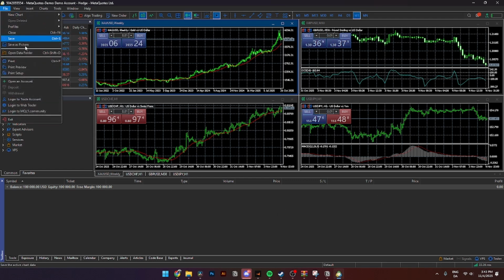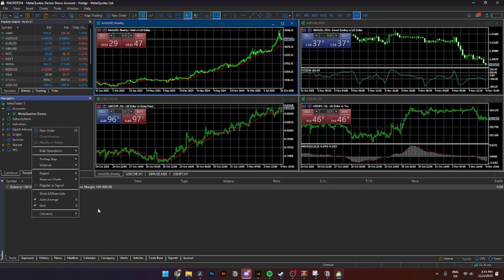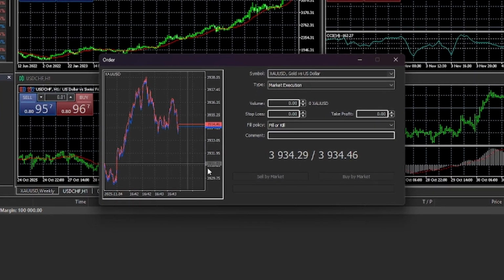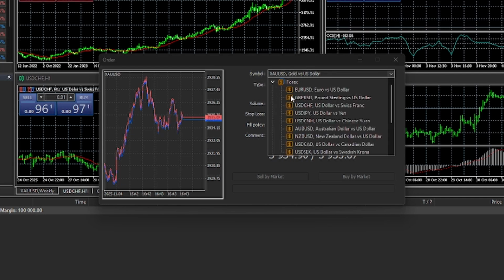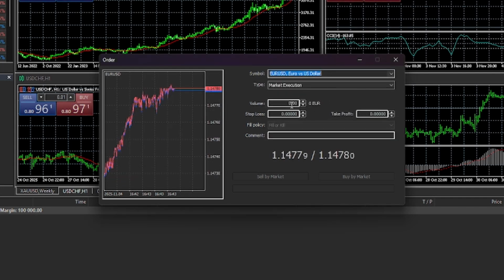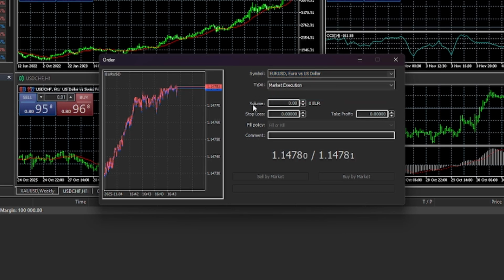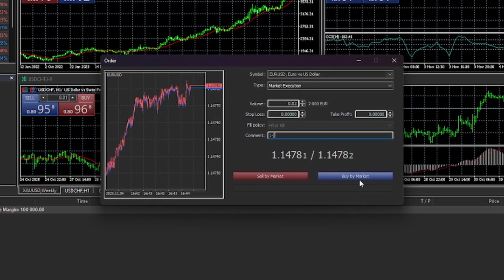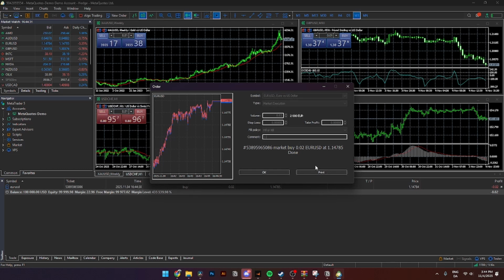How To Place a Trade in MetaTrader 5 (Full 2026 Guide)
In this video I will show you step by step how to Place a Trade in MetaTrader 5. This guide was made so even beginners can learn how to trade on MetaTrader 5 on PC/Laptop/Mac.